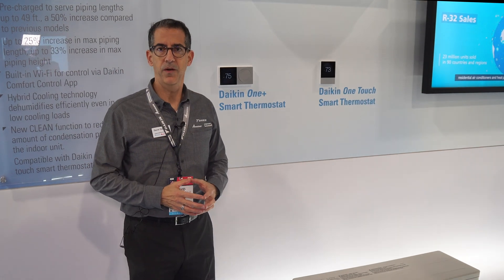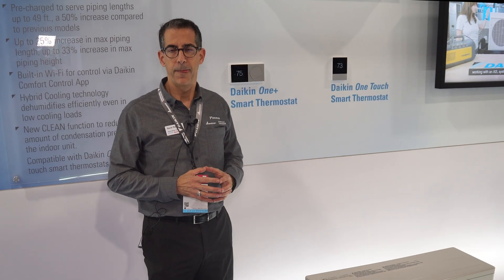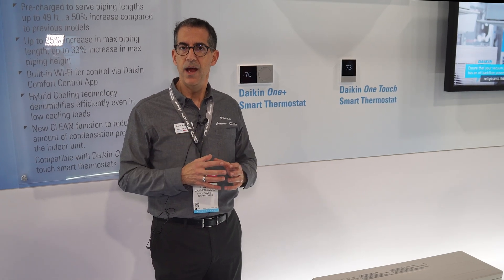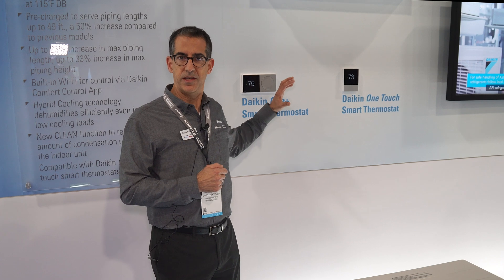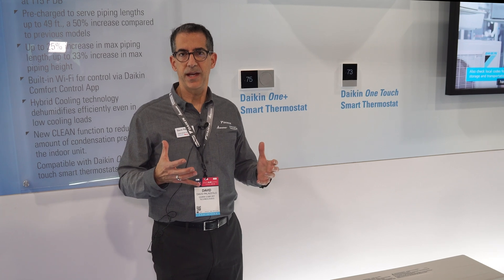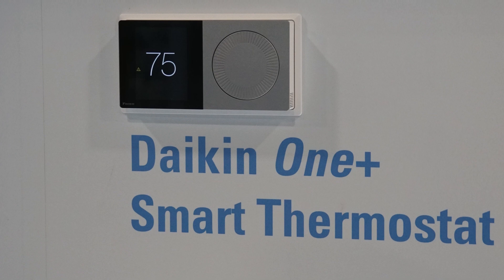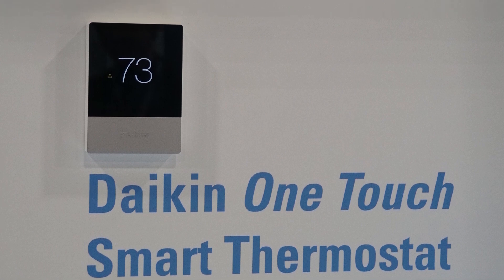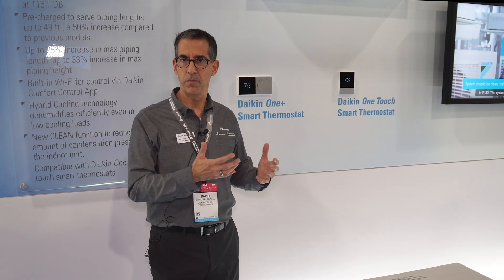Daikin - One+ Smart Thermostat and One Touch Smart Thermostat - AHR 2023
David Palazzolo, a Product Manager with Daikin, shares these thermostats. They are fully functioning and are compatible with all other Daikin products. These thermostats can adjust to different schedules, monitor indoor air quality, and connect to a mobile app.